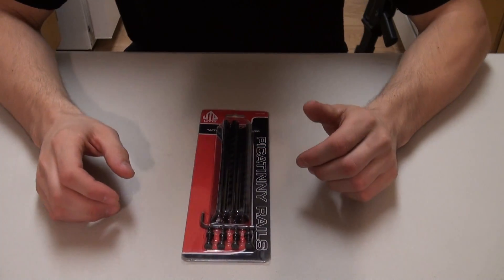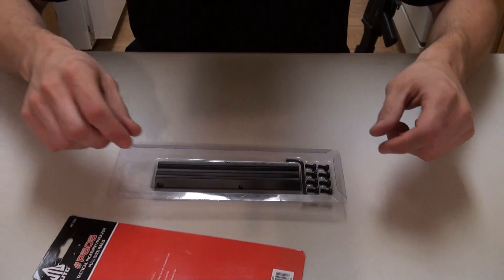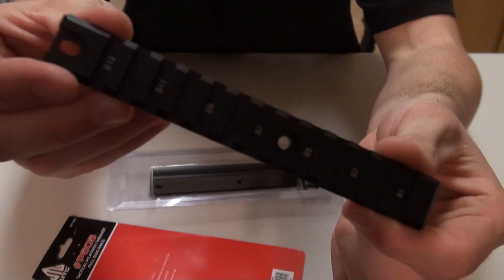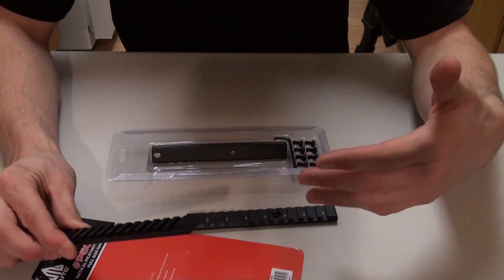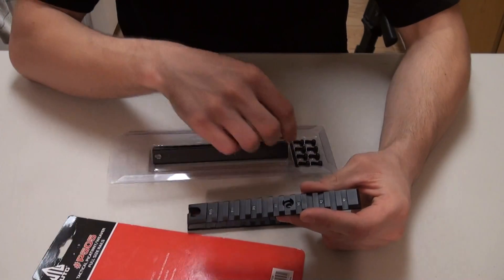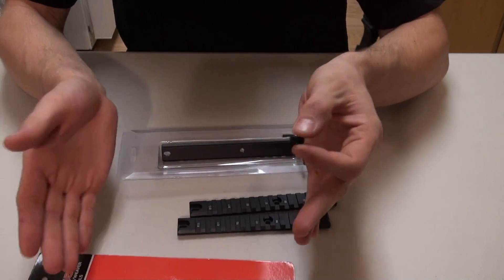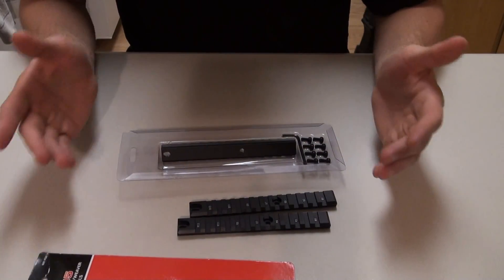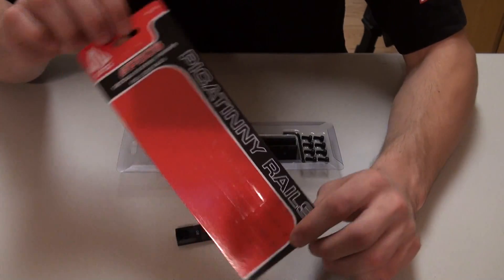UTG G36 extended rails